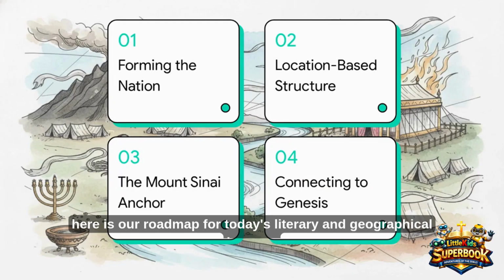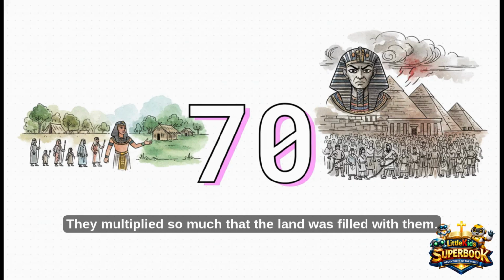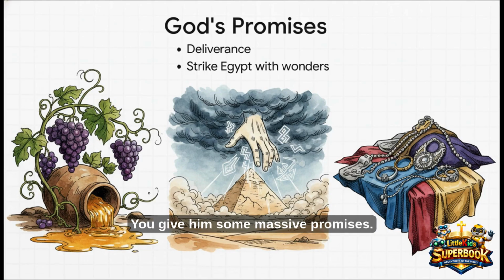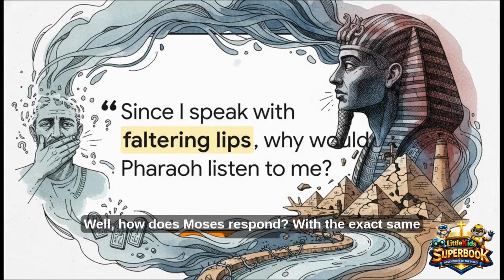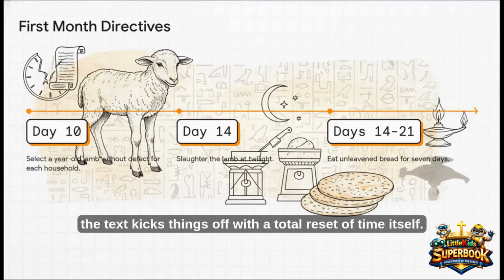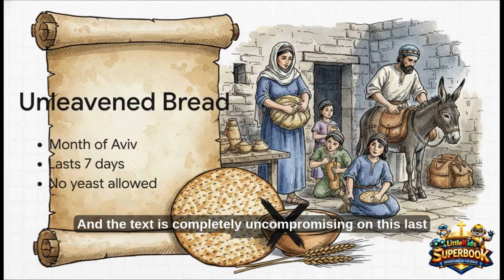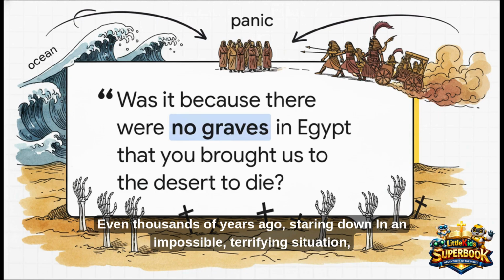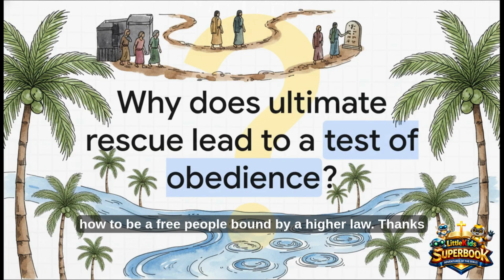The Book of EXODUS| EXPLAINED DEEPLY- PART 1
The Book of Exodus is one of the most dramatic and foundational books in the Bible. It tells the story of Israel’s slavery in Egypt, the rise of Moses, God’s judgment upon Pharaoh, the Ten Plagues, the Passover, and the miraculous crossing of the Red Sea. These chapters reveal God as Deliverer, Judge, Protector, and Covenant Keeper.

Major themes include:

Deliverance from bondage
God’s power over earthly kingdoms
Faith and obedience
Judgment and mercy
Redemption through sacrifice

Exodus Chapter 1 — Israel Enslaved in Egypt
Exodus Chapter 2 — Birth and Early Life of Moses

Major Themes in Exodus 1–15
1. Deliverance
God rescues His people from slavery and oppression.
2. God’s Sovereignty
Pharaoh appeared powerful, but God ruled over nations, nature, and history itself.
3. Covenant Faithfulness
God remembered His promises to Abraham, Isaac, and Jacob.
4. Judgment and Mercy
Egypt experienced judgment while Israel received divine protection.
5. Redemption Through Sacrifice
The Passover introduced the idea of salvation through sacrificial blood.
6. Faith in Impossible Situations
The Red Sea crossing teaches trust in God even when no solution seems possible.
Conclusion
Exodus chapters 1–15 contain one of the greatest rescue stories in Scripture. From slavery in Egypt to freedom through the Red Sea, the narrative reveals that no earthly power can overcome God’s will.

The story of Moses and Israel is more than history — it is a spiritual picture of redemption, faith, worship, and divine deliverance. These chapters establish the foundation for understanding salvation, covenant, worship, judgment, and God’s relationship with His people throughout the Bible.

The Book of Exodus will be uploaded in 3 parts because we do not want to rush or suppress the important lessons and spiritual meaning all together in one video.

Enjoy Part 1 and take time to understand the powerful events, teachings, and message from the Bible. The remaining parts will be uploaded soon.

Littlekids Superbook channel is created to spread the Good News through amazing Bible stories from the Old Testament and New Testament. We hope these videos help Everyone learn about God’s love, faith, courage, and truth in a fun and meaningful way.